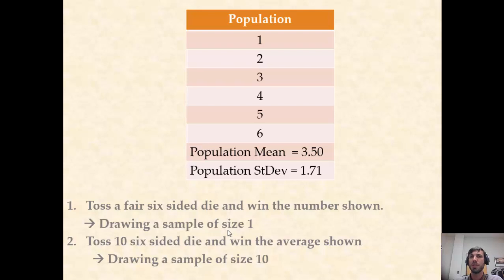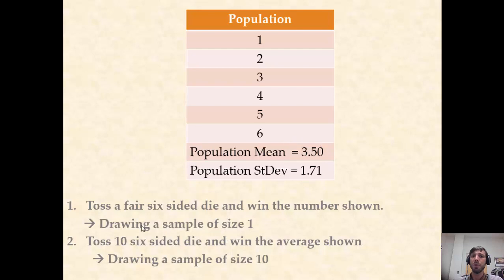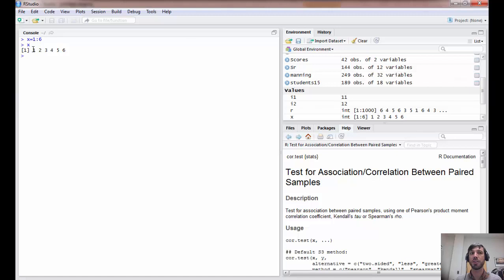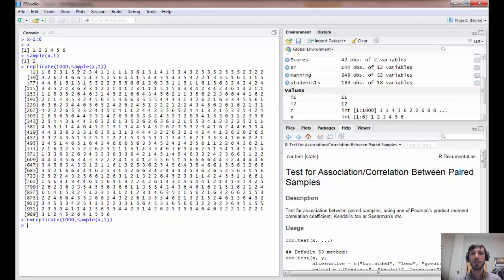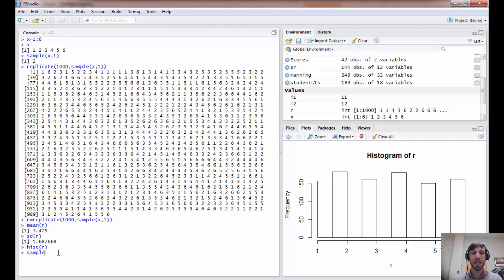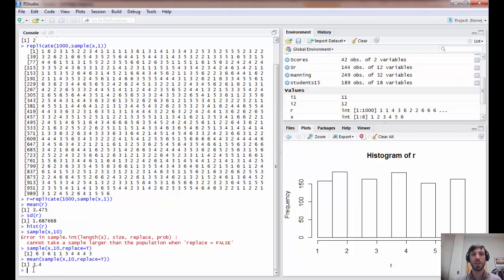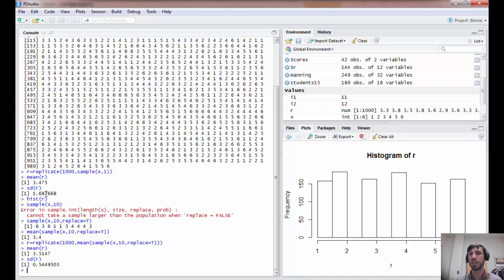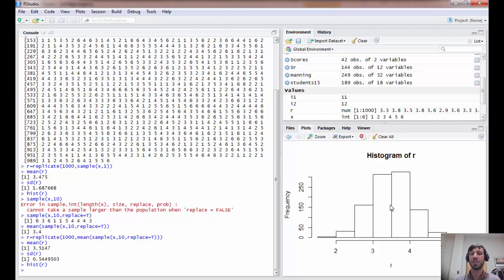Generating Random Samples in R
A brief tutorial on generating random samples from a population in R.